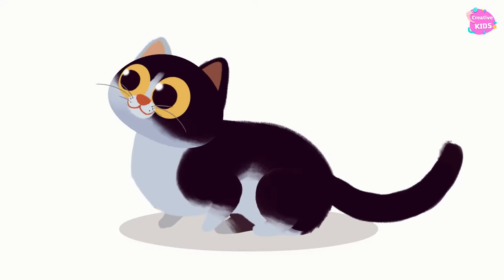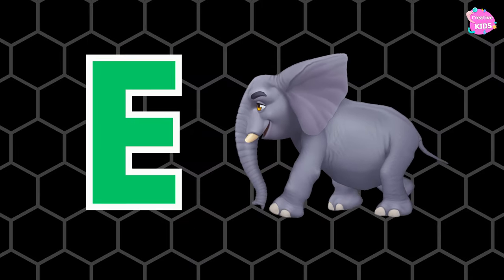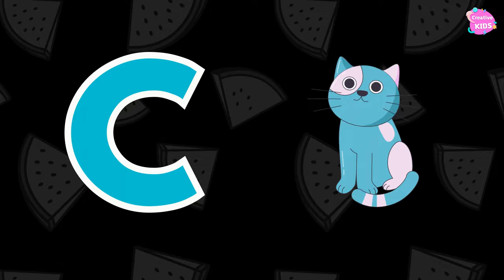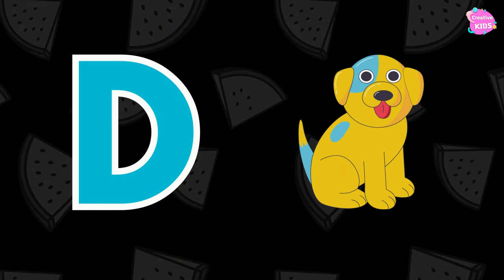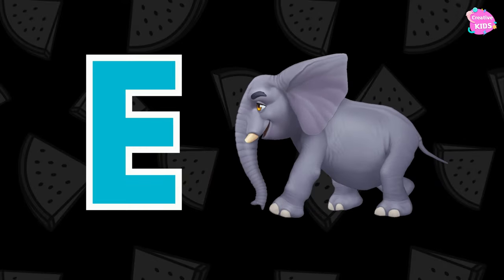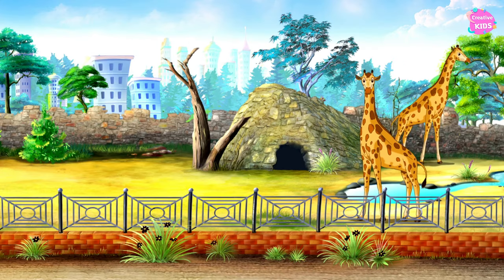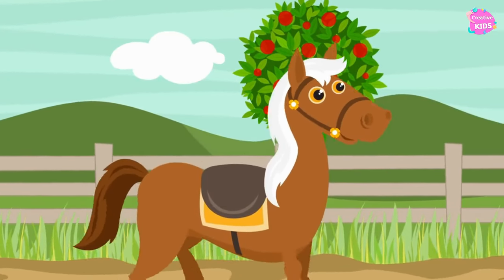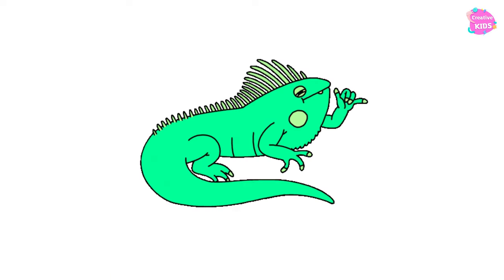ABC Song | Alphabet Song